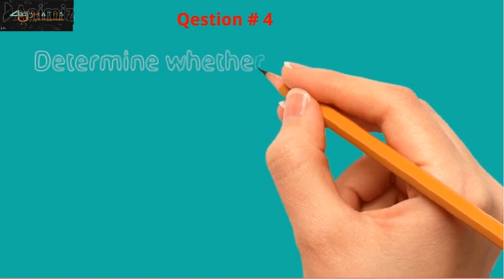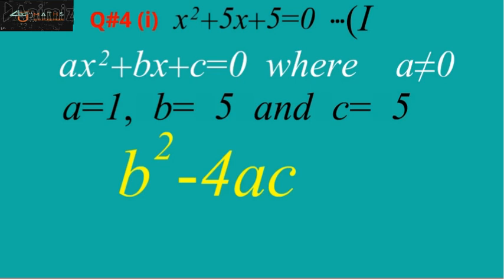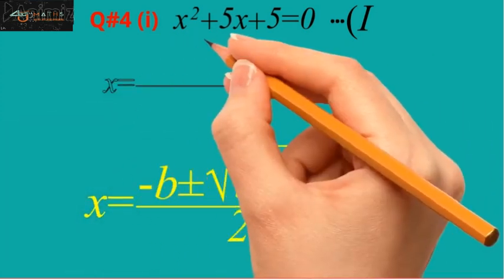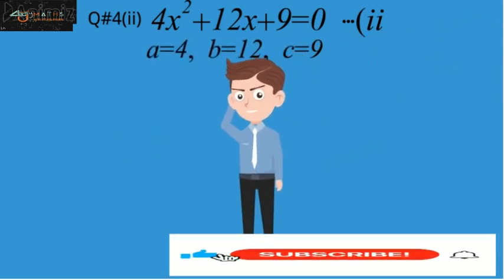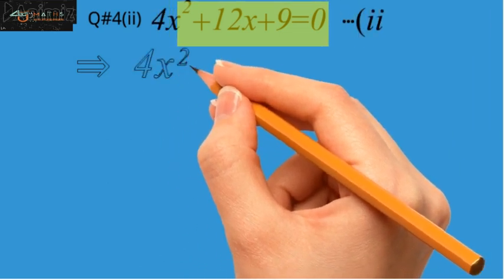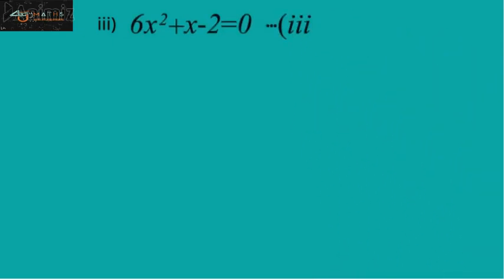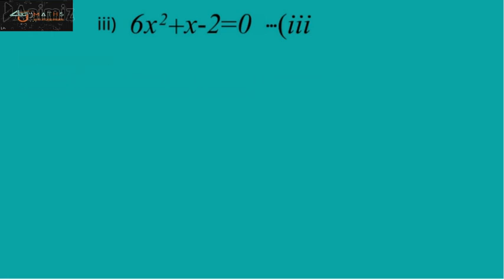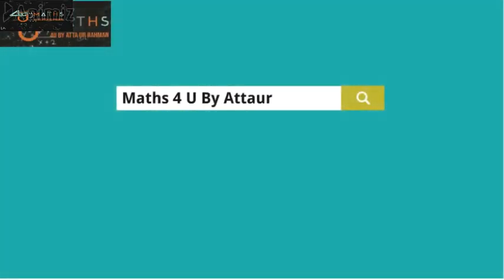Grade 10th | mathematics | Chapter # 2nd | lecture # 3 | Question # 4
This is an animated video of Maths 4 U By Attaur Rahman of  Grade 10th Mathematics and it contains the third lecture of Unit #2 and includes question # 4 (All parts) of  Exercise #2.1 on the Nature of the roots of the quadratic equation. Hope the viewers will learn about the aim behind the lecture and will learn the basic concepts, and will also be able to solve and reply to different types of problems using the concept behind this lecture. Good luck